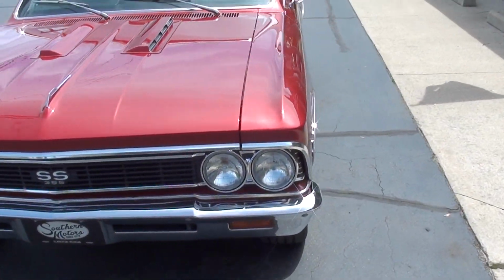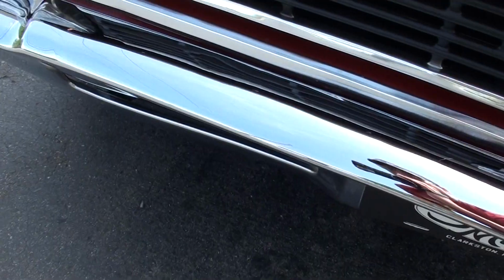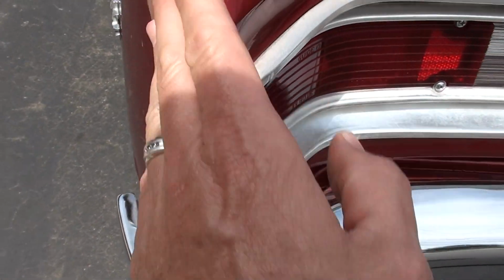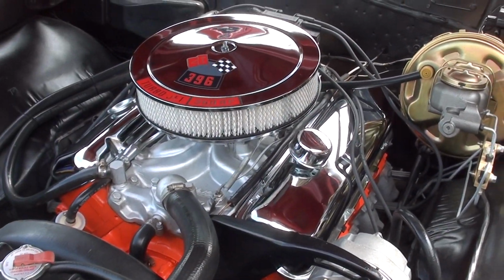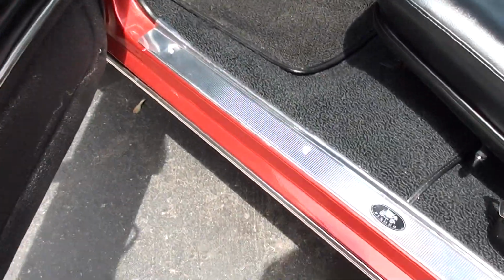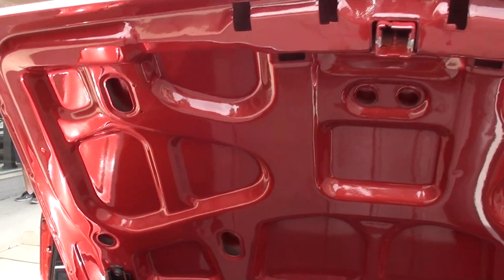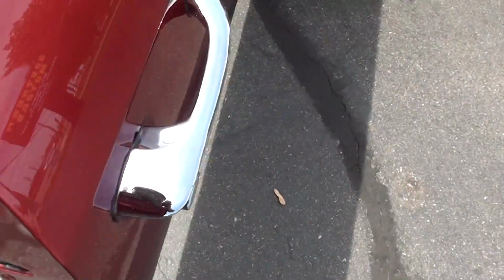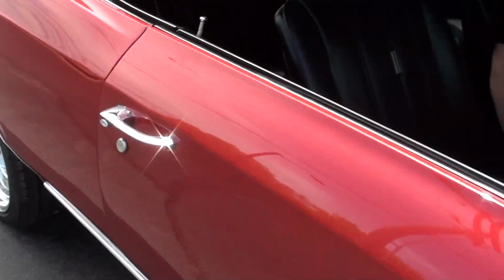1966 Chevrolet Chevelle SS $42,900.00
True (138) Super Sport car, clean South Carolina car, beautiful factory (N) Madeira maroon metallic, factory black vinyl interior, 66’ date coded 396 ci engine, Muncie 4 speed manual transmission, Holley dual feed 4 bbl, Edelbrock aluminum intake, mild camshaft, factory exhaust manifolds, chrome air cleaner & valve covers, HEI distributor, power steering, power front disc brakes, bucket seats with console, factory dash, Hurst shifter, Pioneer sound system, Flowmaster dual exhaust, 12 bolt 3.73 limited slip rear end, 275/35ZR20 rear tires, 225/45ZR18 fronts, 18 & 20” American Racing Torque Thrust wheels, One Bad Bowtie!